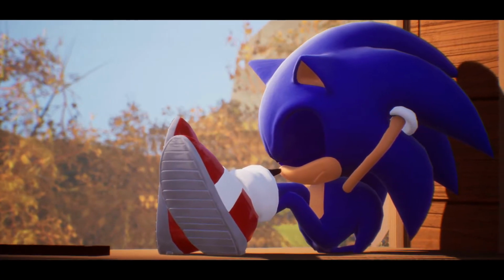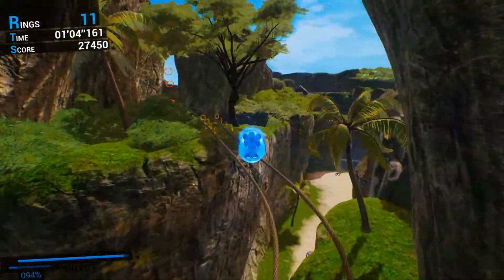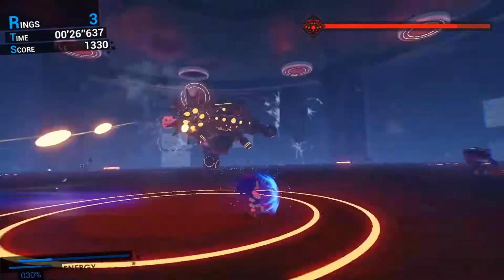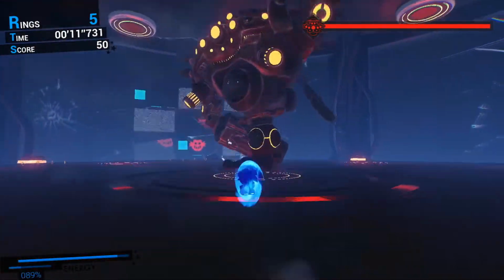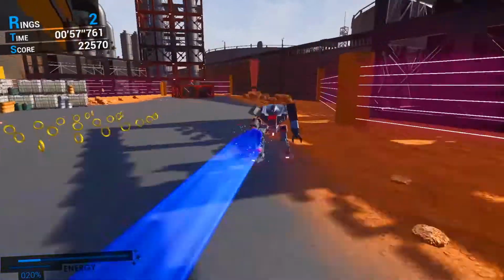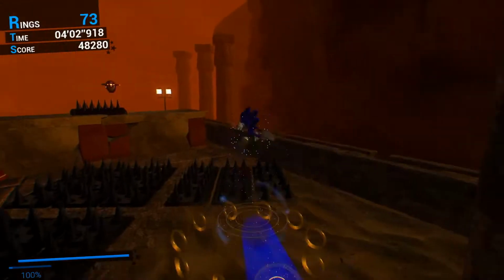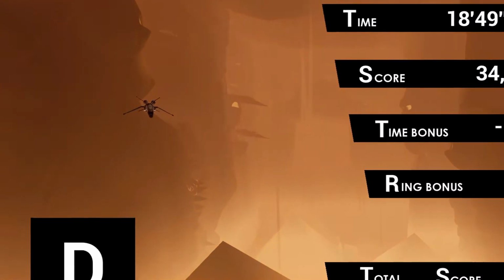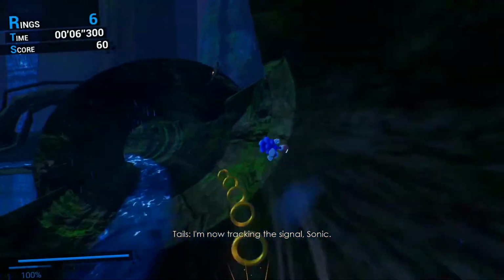IS THIS ONE OF THE BEST SONIC FAN GAMES????|SONIC OMENS GAMEPLAY!!!!!!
SONIC RENDER IN THUMBNAIL DONE BY:Nibroc-Rock
This was more of a one off video but from what I played I really like this fan game, it's pretty fun!